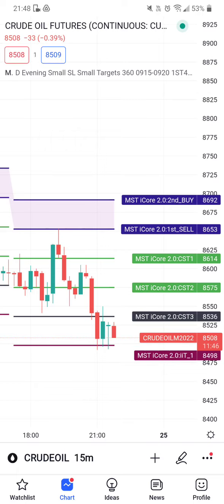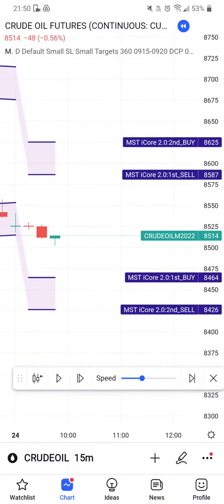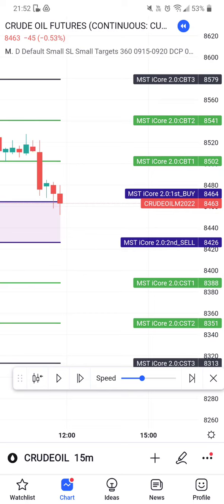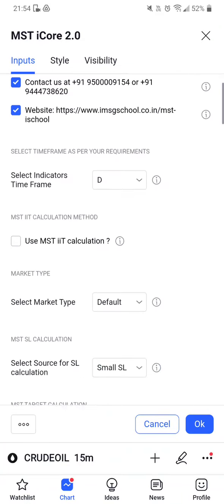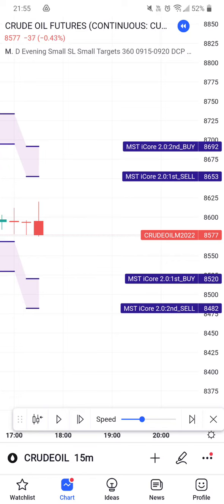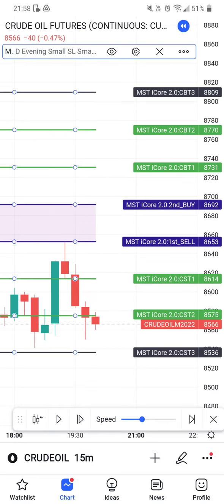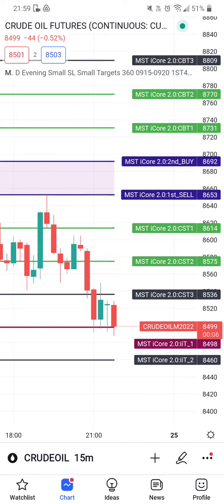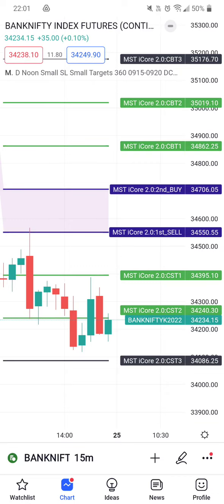for MST iCore #2.0 Premium How to Use